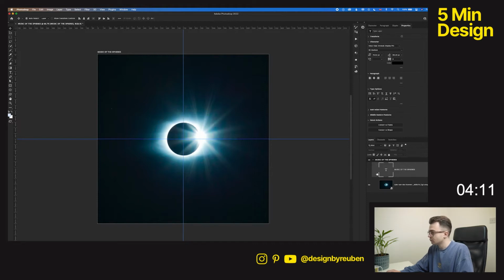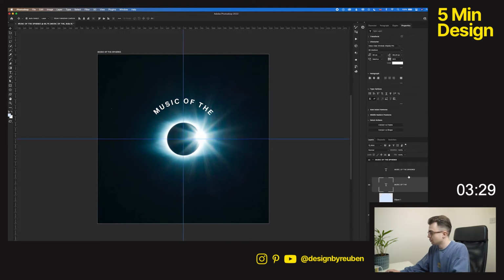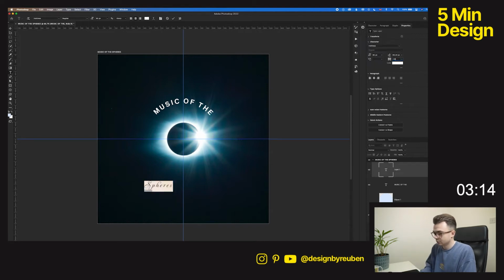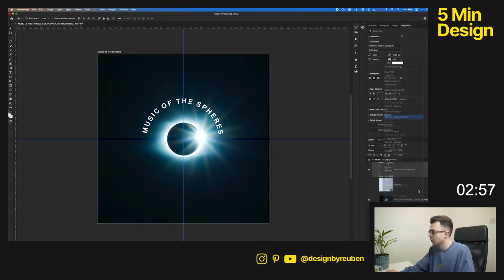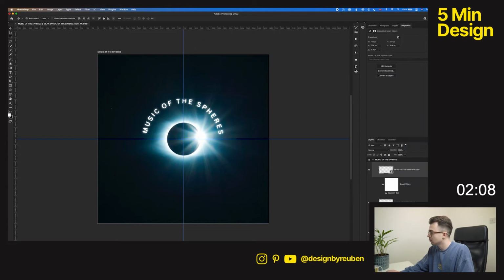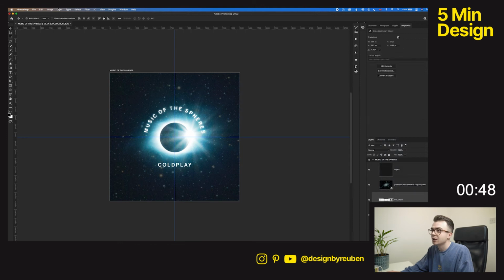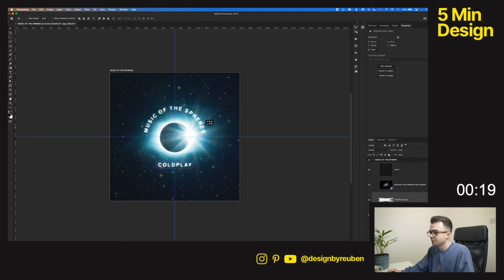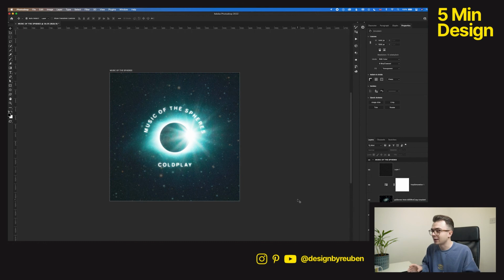Redesigning Coldplay's Album In 5 Minutes?!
In this series, I attempt to redesign album artwork in 5 minutes! This episode's theme is Music Of The Spheres By Coldplay!